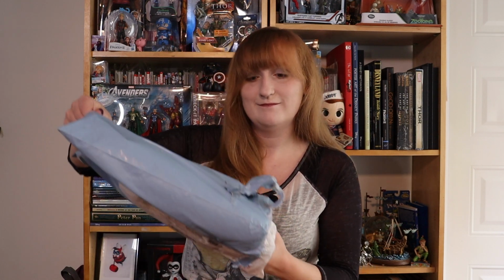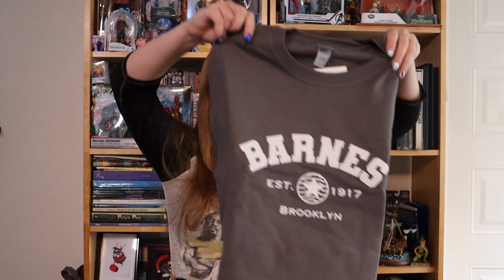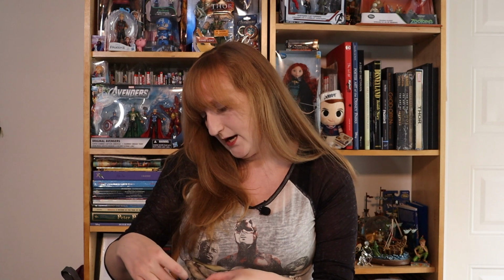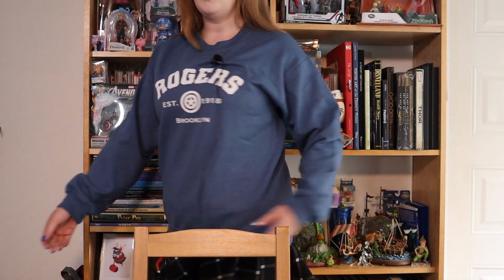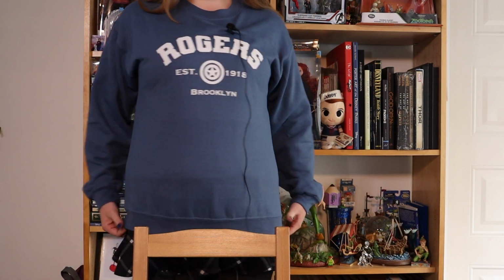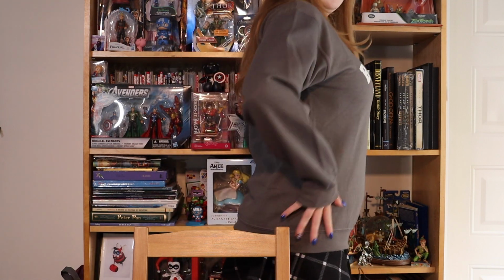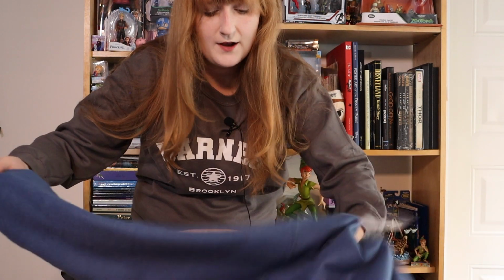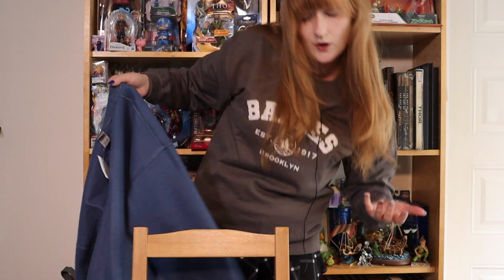KandCsupplyco Marvel Sweater Unboxing/Try On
We're back with some new awesome Marvel merch and I a SO HAPPY! I love supporting small businesses!

~*~Thank You Amazing Patrons~*~

Matthew L

~*~Links~*~

~*~Music~*~